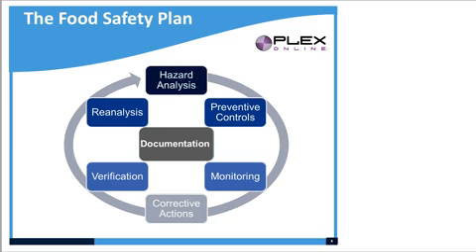FSMA Compliance Best Practices for Food Safety Plans clip4